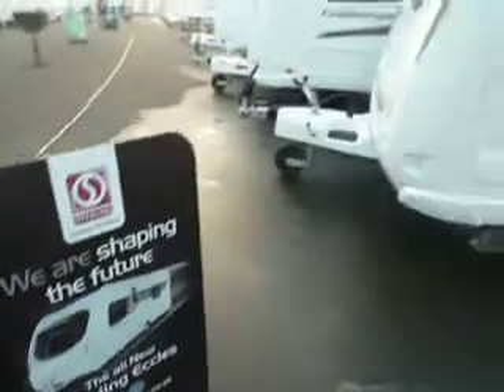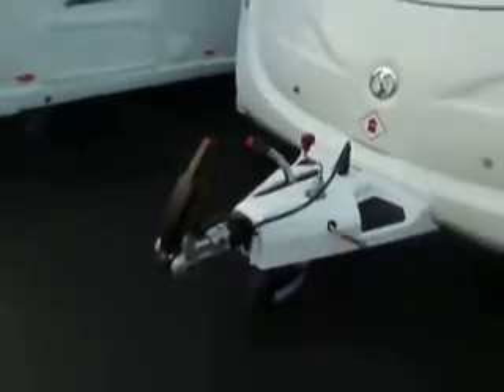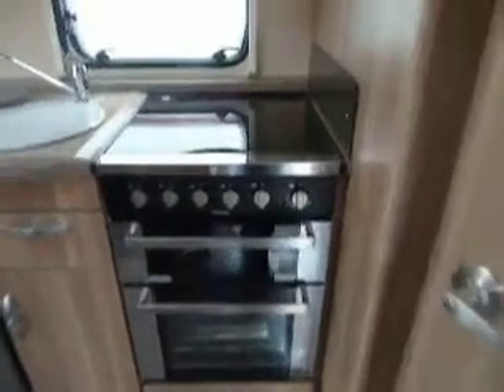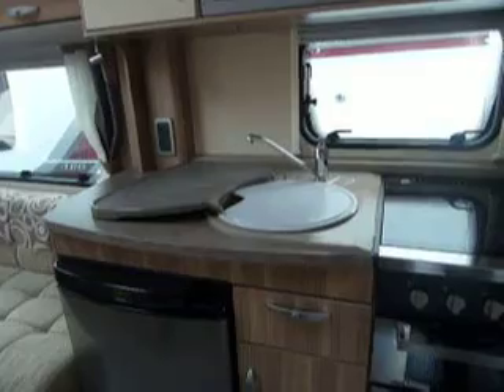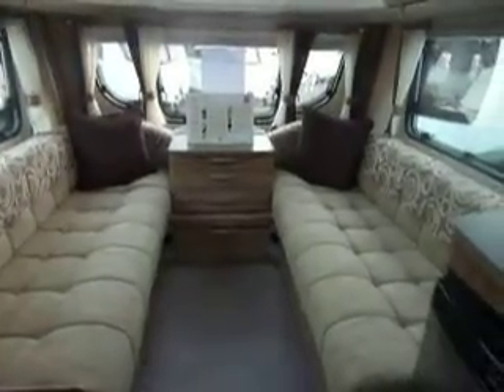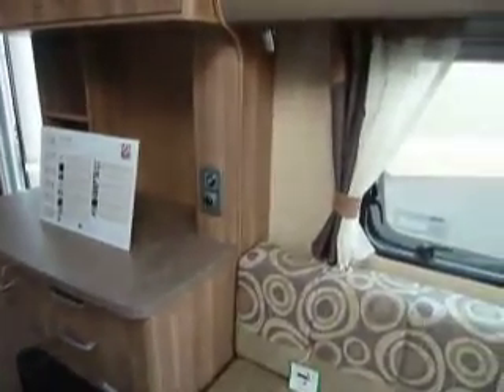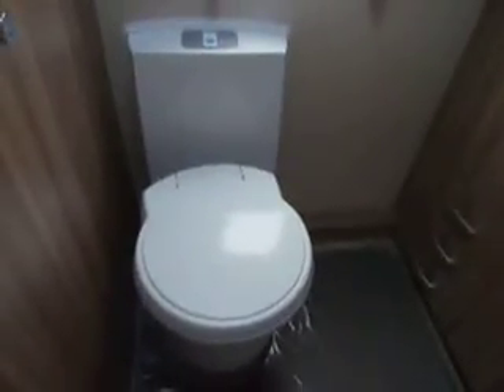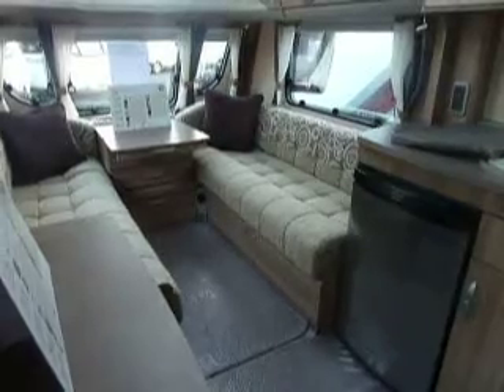Sterling Eccles Topaz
The New Eccles - With endless style, this celebrated mid-range offers the perfect combination of design and specification. Its stunning exterior appearance has taken caravan design to a new dimension. The panoramic sunroof in the sweeping front panel now comes as standard as does the AL-KO ATC stability control system which, added to the standard shock absorbers, make these models some of the most aerodynamic and safest to tow.

With an inspired range of six models, including a new island bed model, the Eccles range is perfect for couples and families.

Finishing touches are all-important, and Eccles interiors enjoy a successful blend of inspired design and functionality. New 'Italian Ash' woodgrain offers contemporary colouring with a defined woodgrain texture and the contour of the front panel allows for maximum headroom and roof-locker space throughout.

The panoramic front sunroof gives a great view out. Low energy lighting and pleated blinds let you set the mood.